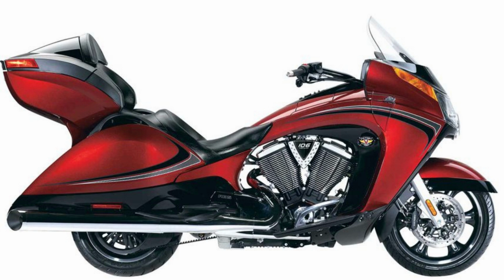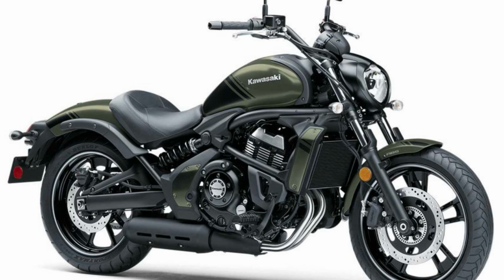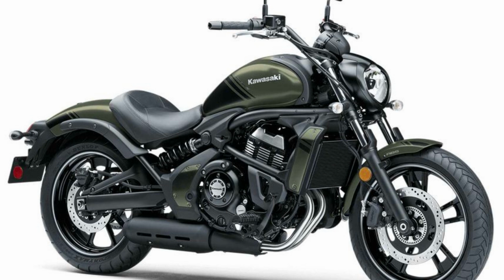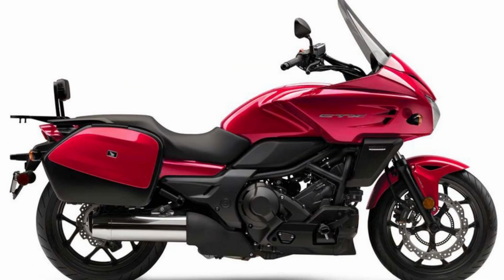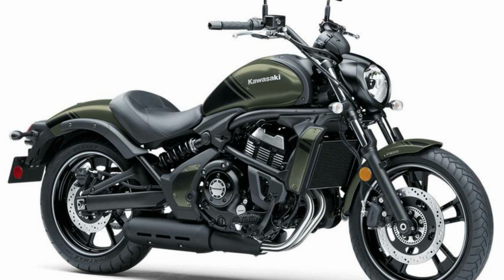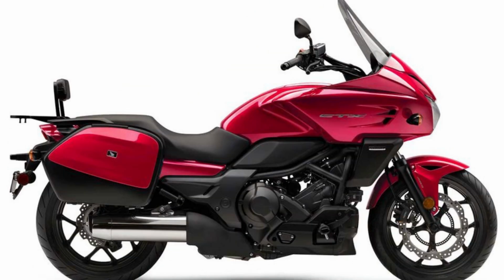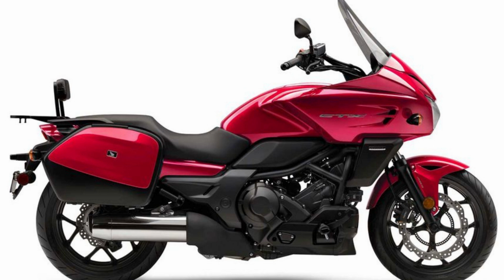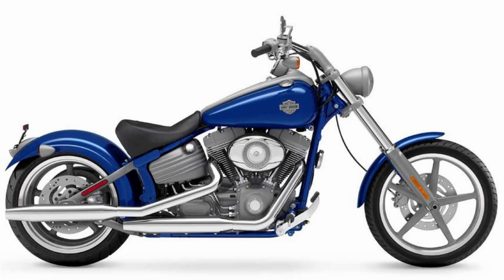5 Ugliest Bikes Of The 2010s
5 Ugliest Bikes Of The 2010s